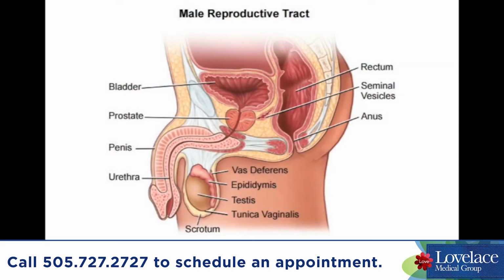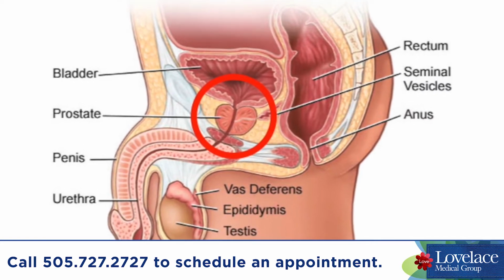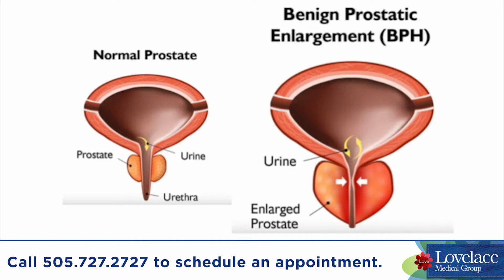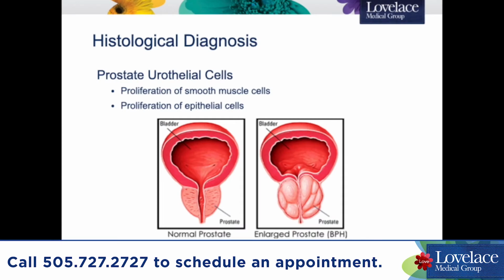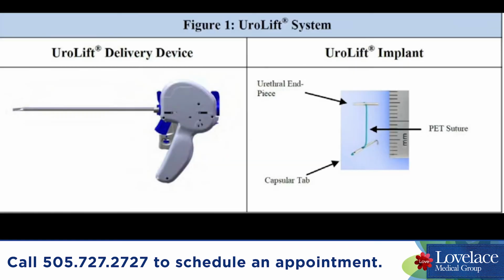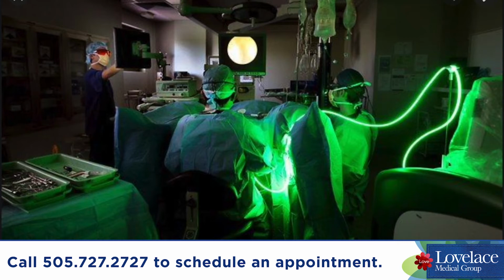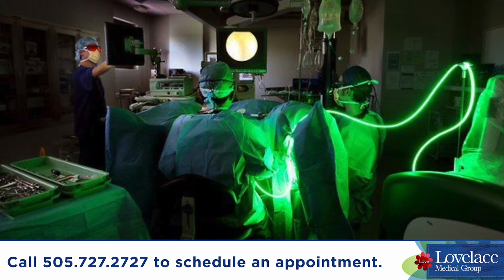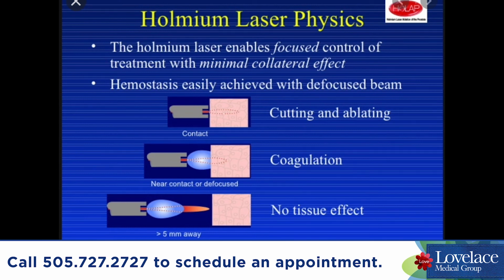Diagnosis and Treatment Options for Male UTIs and BPH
Join us as we hear from Aaron Geswaldo, D.O., F.A.C.O.S., urologist with Lovelace Medical Group, as he explains the symptoms of lower urinary tract issues in men and the treatment options available. You or your loved one doesn’t need to suffer!

BPH, Benign Prostatic Hyperplasia, commonly known as an enlarged prostate, affects over 40 percent of men in their 50’s and 70 percent of men in their 60’s. Dr. Geswaldo explains how he not only treats the symptoms but corrects the cause of the disease.